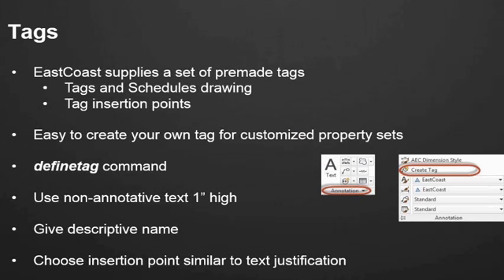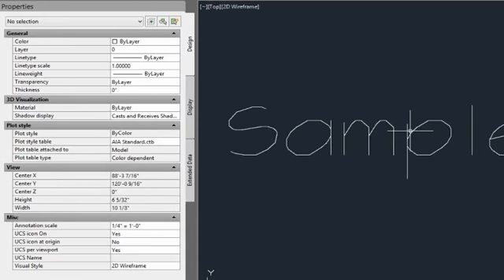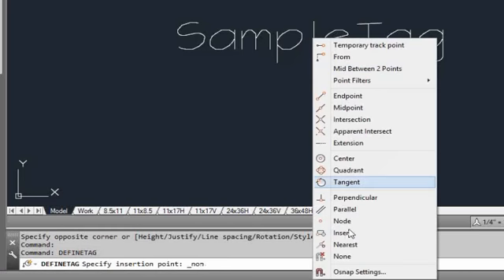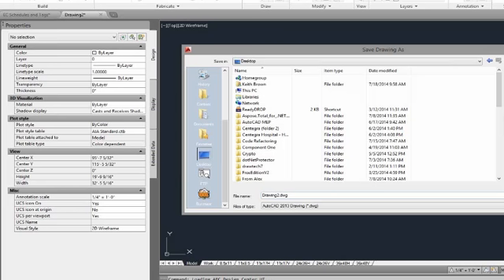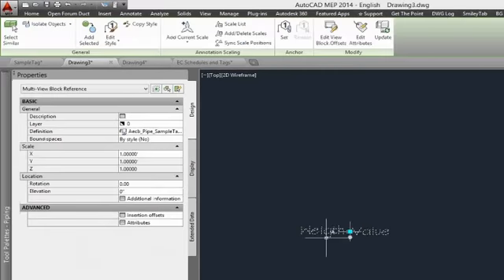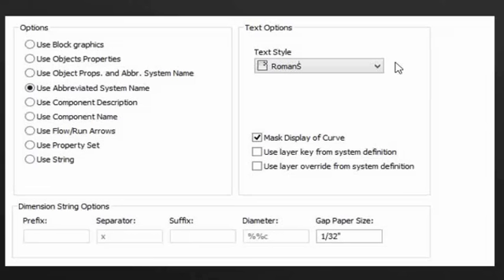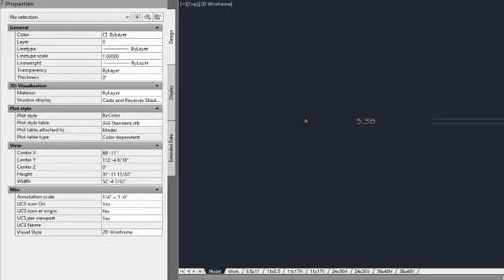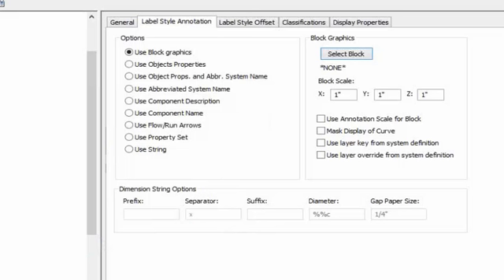Back to Basics - Pipe Tags and Labels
Using EastCoast tags and creating your own custom tags, Pipe Schedule Data command, understanding how labels are set up, and the differences between tags and labels